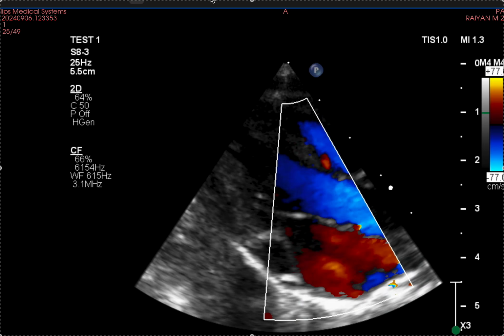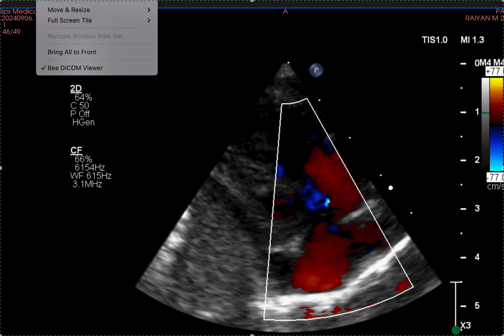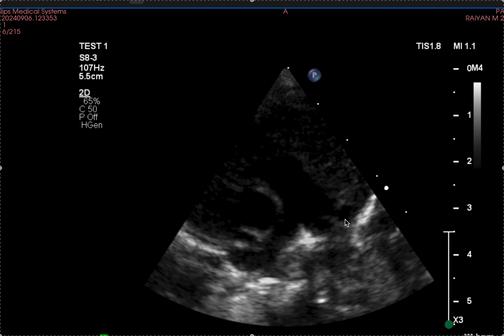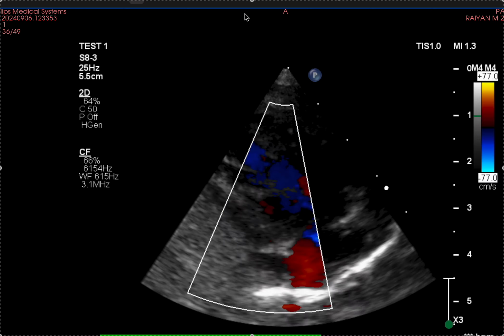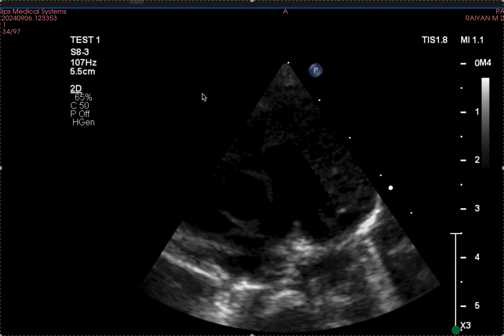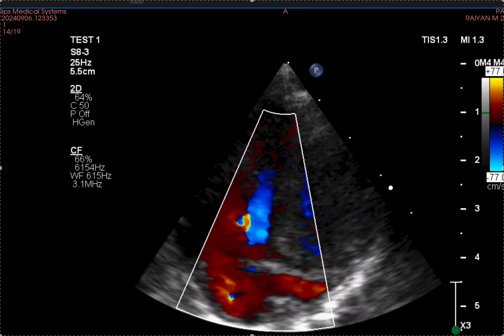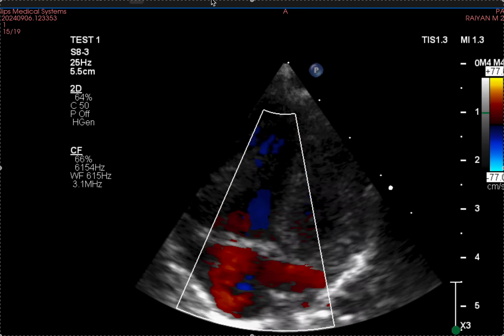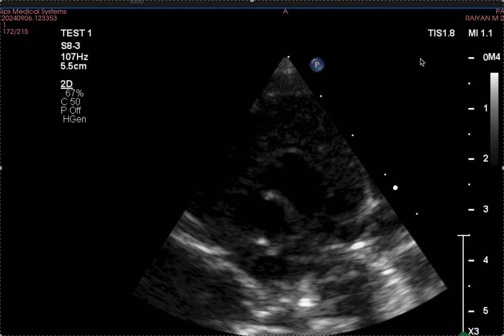LSVC to Coronary sinus